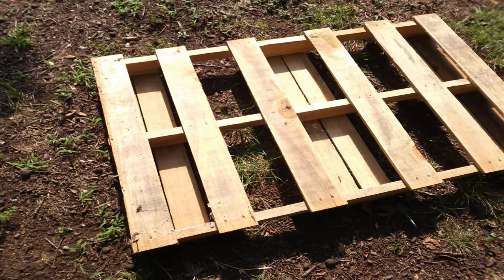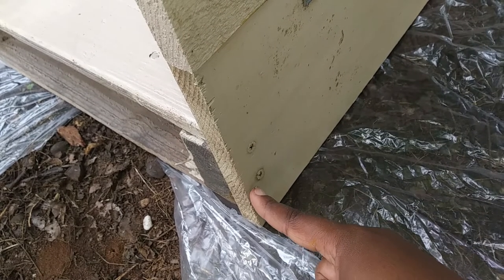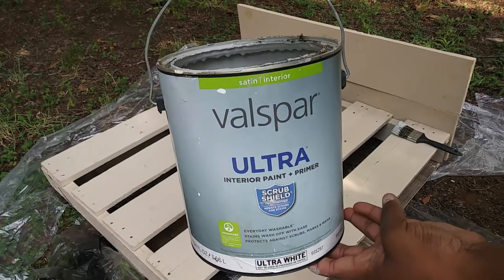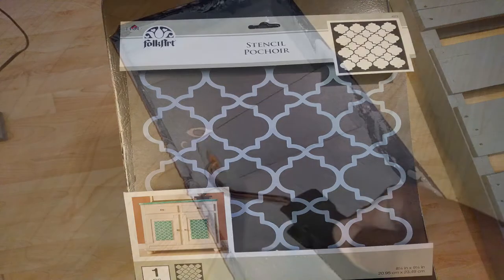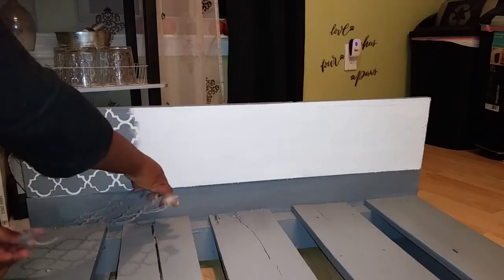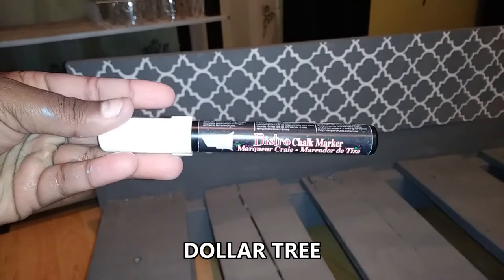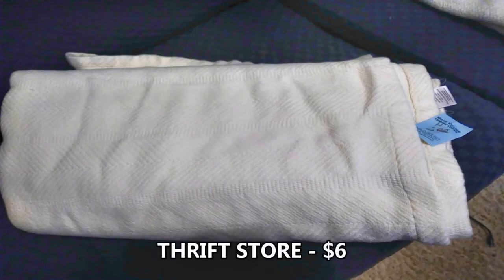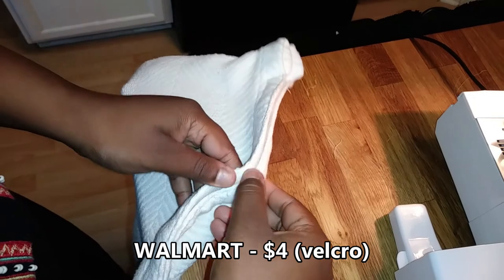DIY WOOD PALLET DOG BED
A few years ago, I use to make and sell pet beds. constructed out of furniture, baskets, tv's & computers, just about anything. In this video, I turn a wood pallet into a large dog bed. This pallet bed is for sale if you are in the Charlotte area located at...

Detodomerch Warehouse
3611 Scott Futrell Dr, Charlotte, NC, 28208